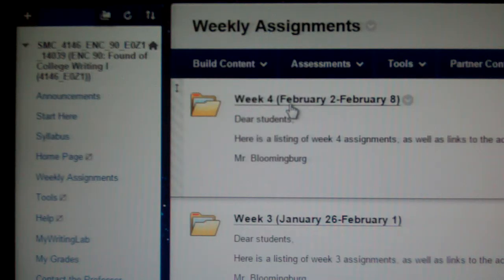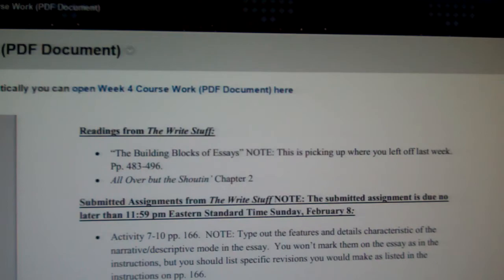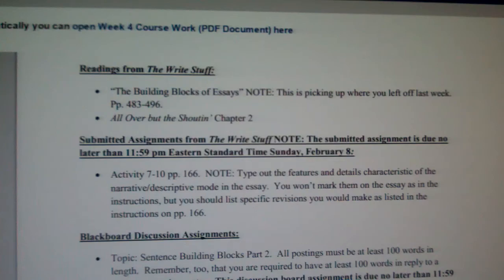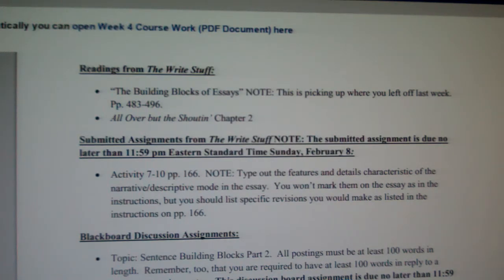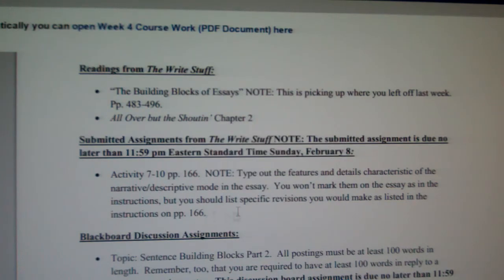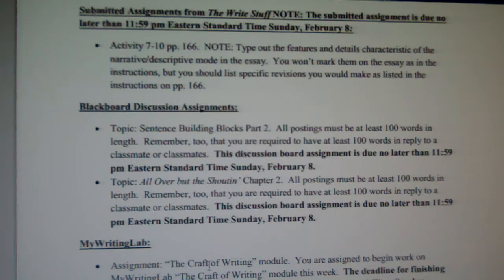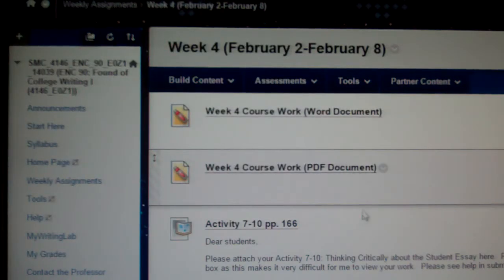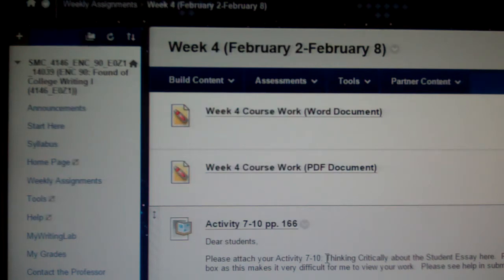ENC 90 Week 4 Assignment Video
A video designed to introduce ENC 90 students to week 4 course work.